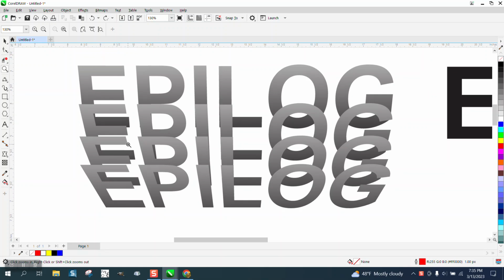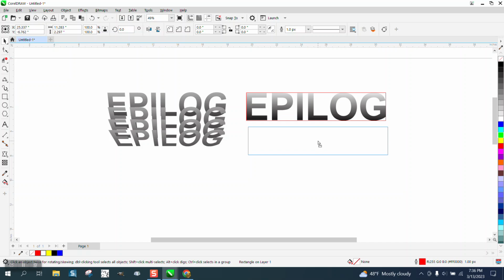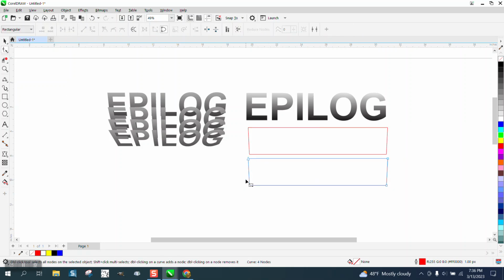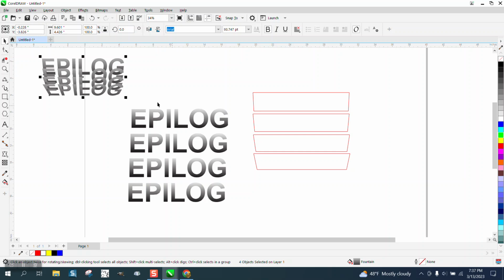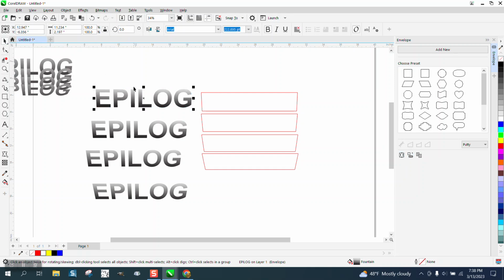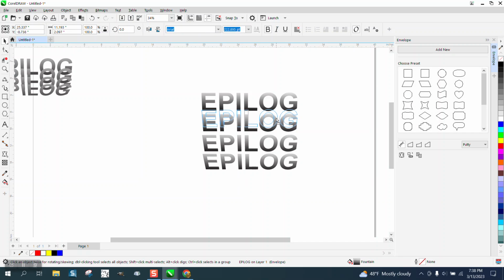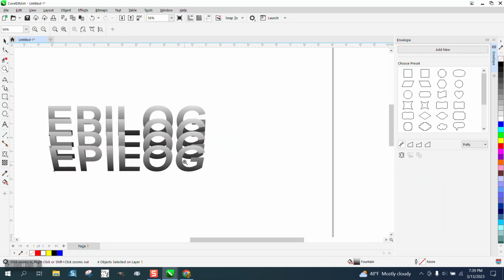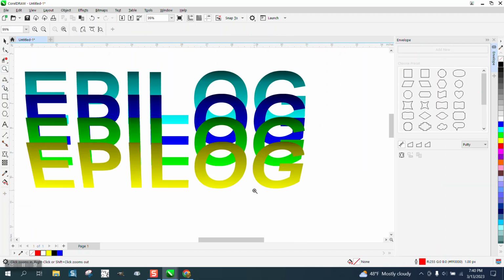Corel Draw Tips & Tricks Cool Text Effect